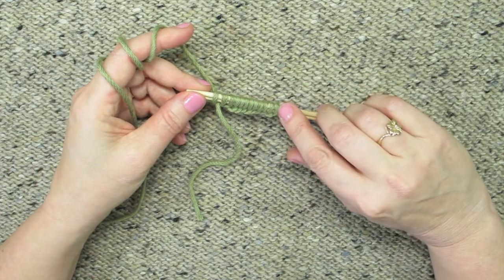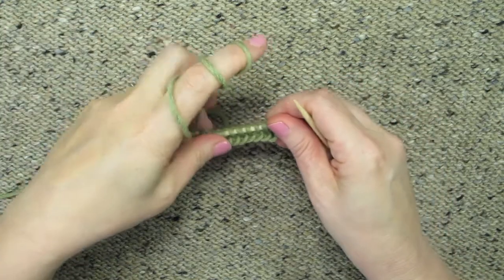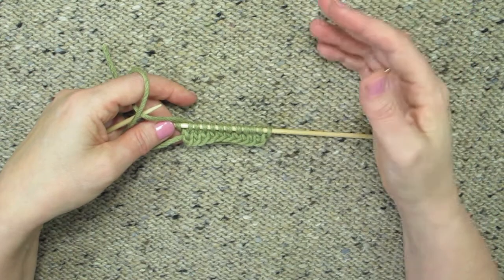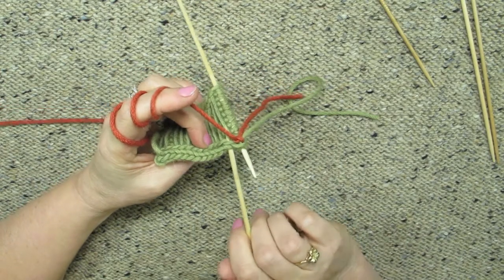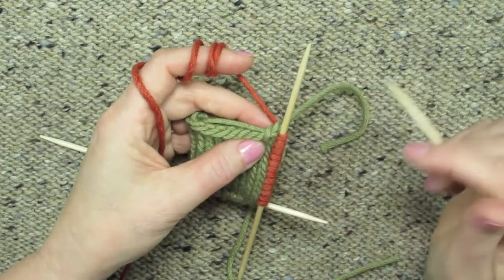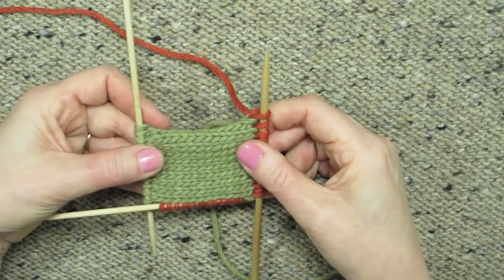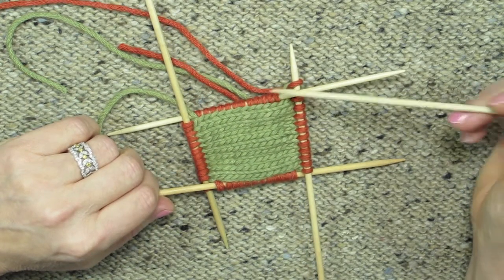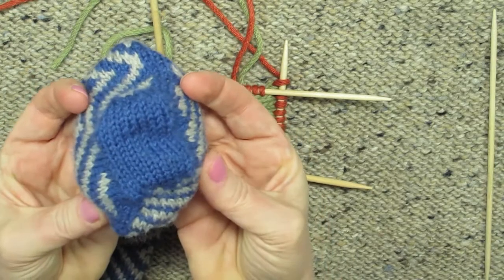Sheep to Shawl - Bosnian Sock Toe